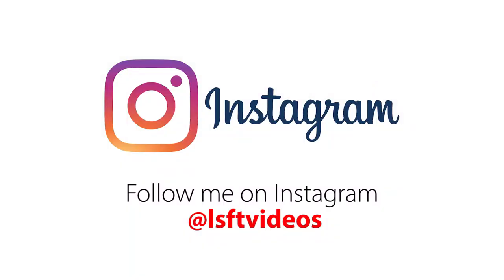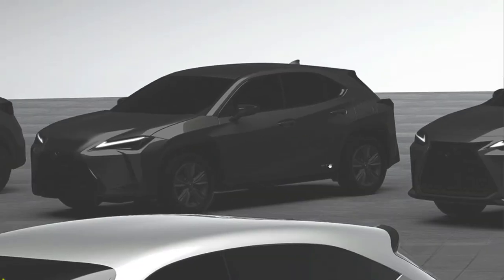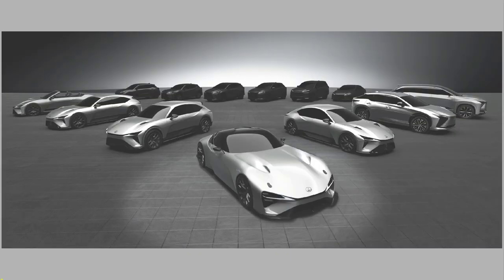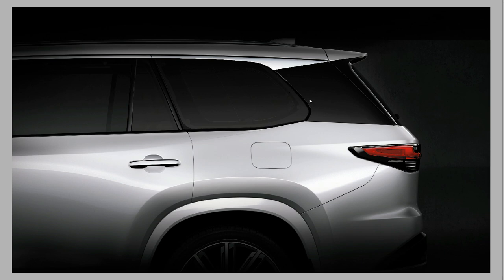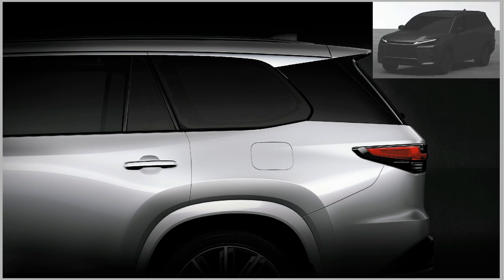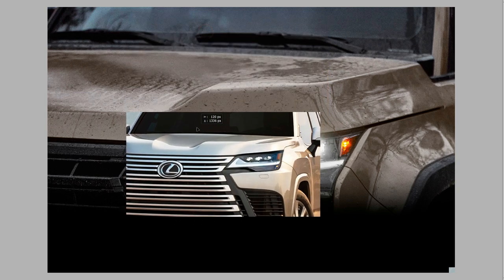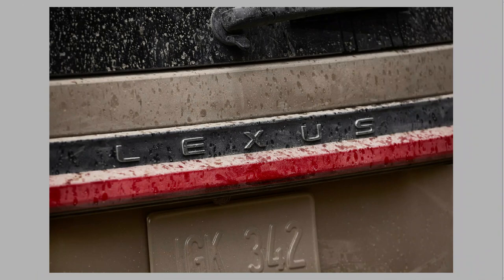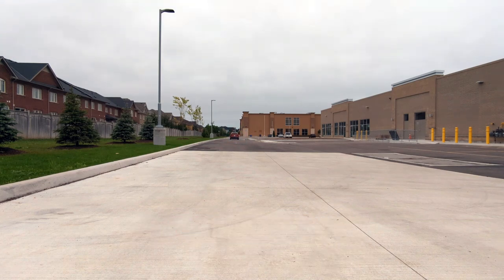Lexus teases both TX and GX in 1 week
In this video,  I look at the recent tease of the 2024 Lexus TX the 3 row SUV above the RX and the completely redesign 2024 Lexus GX - first in 14 years!
This is exciting times and a surprise by Lexus to release the GX as it never showed up in the list of cars behind the BEVs.